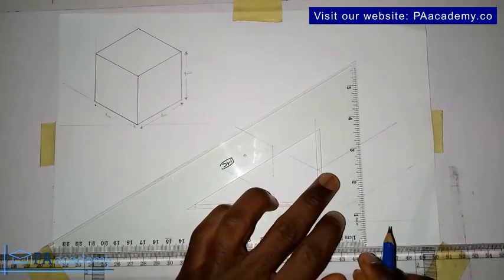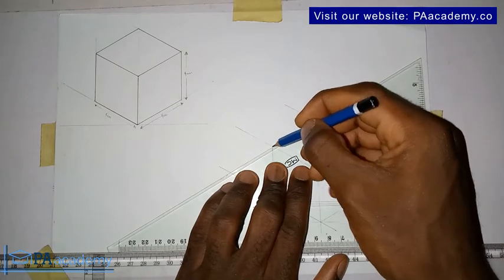How to Draw Square Box in Isometric Projection | Isometric Projection #1 | Orthographic Projection